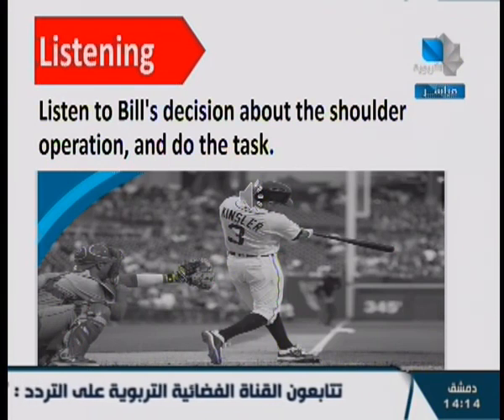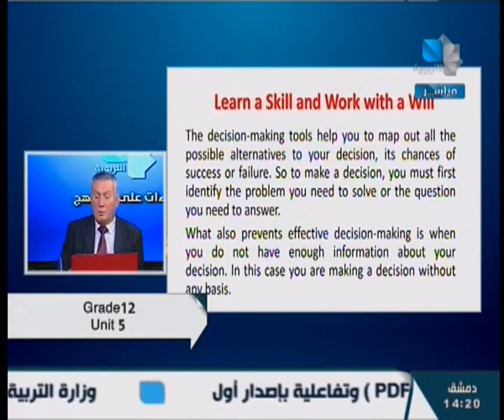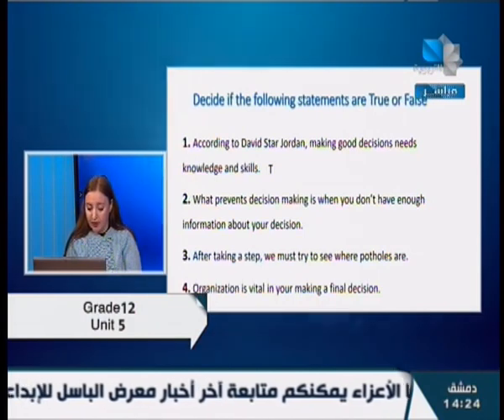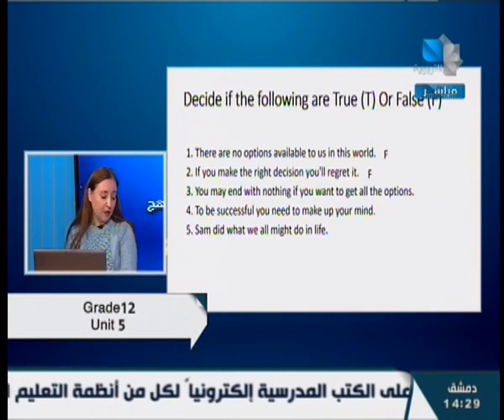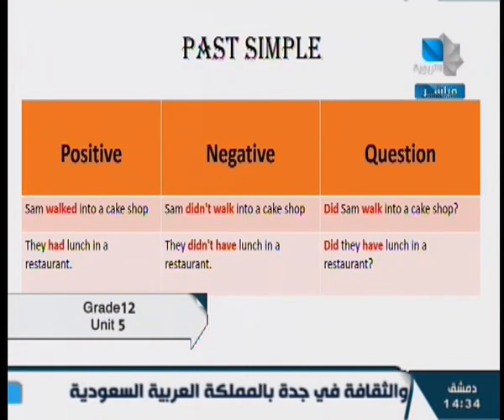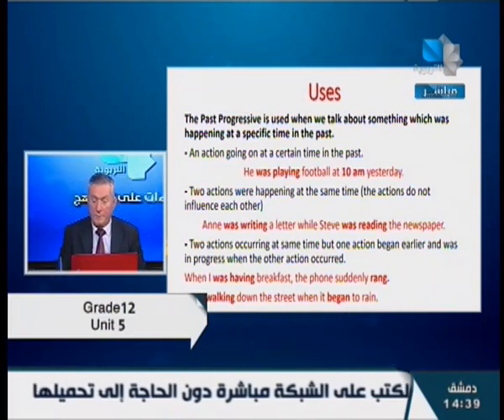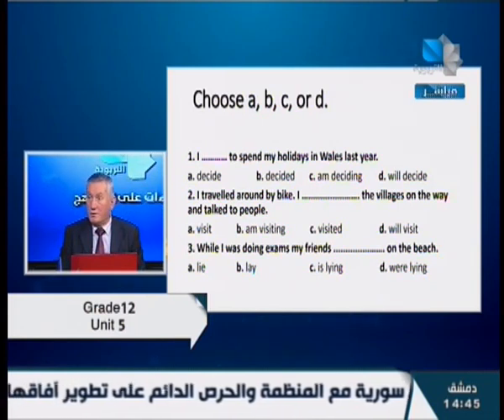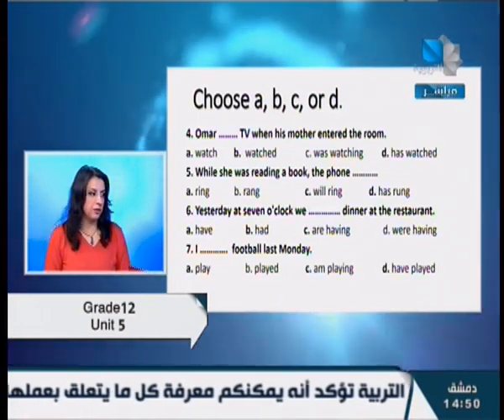إضاءات على المناهج/الثالث الثانوي - لغة إنكليزية 20.01.2024